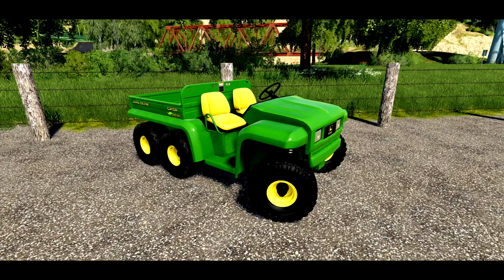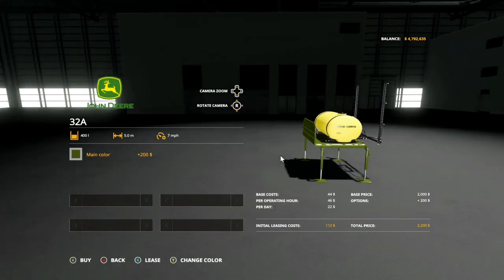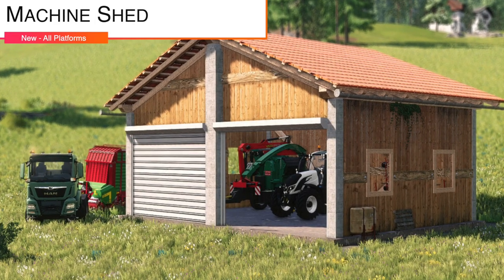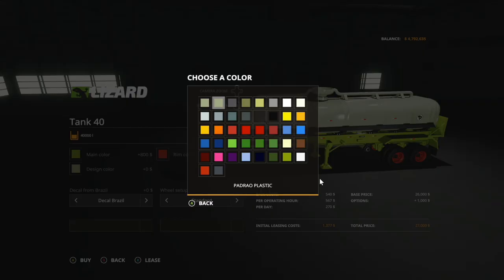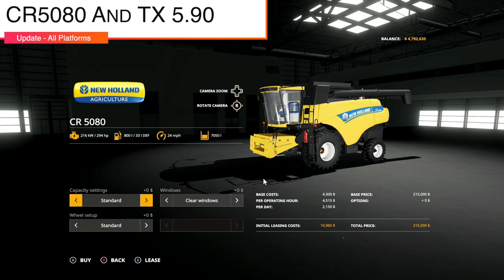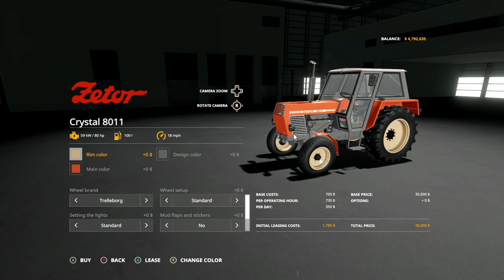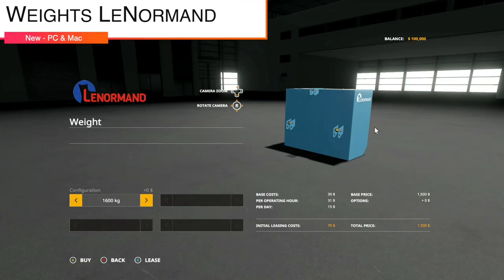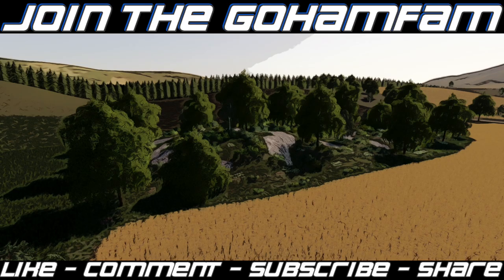New Mods! John Deere Gator 6x4, New Factories, & More! (30 Mods) | Farming Simulator 19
New Mods & Mod Updates - December 14, 2020
“John Deere Gator 6x4, New Factories, & More!” (30 Mods)

0:00 - Intro
0:09 - Mod Overview
0:23 - John Deere Gator 6x4
3:42 - JD RTX Stations Pack
4:13 - Horsch UW 160
4:52 - Factories Pellet Pack
6:10 - Machine Shed
6:25 - Red Brick Garage
6:41 - La Coronella (Seasons)
6:59 - Switchback Canyon
7:12 - Old Production Pack
7:46 - TF140PB95
8:08 - Stara Hércules 10000
8:30 - Lizard Tank 40
9:15 - Lizard APL
9:43 - Lizard TM Series
10:07 - Randon Dumper
10:24 - Randon Vanderleia Dumper
10:35 - KFMR Krukowiak Goliat
10:51 - John Deere 6x20 Series
12:19 - NH CR5080 And TX 5.90
13:12 - Lizard D838/D848
13:20 - Metal-Fach Z560
13:26 - Zetor Crystal 8011
13:43 - Metsjö MetaQ 60
15:13 - Dalberg Pro Version
16:39 - Medvedin
19:10 - Weights LeNormand
19:44 - MMZ-771B
19:55 - MMZ-768B
20:02 - Buy Used Equipment
20:18 - Lizard Diesel Tank 2000
20:32 - Outro

🔷 Helpful Links! 🔷

PS4 Pro, Nintendo Switch